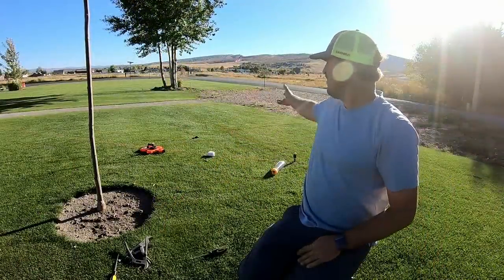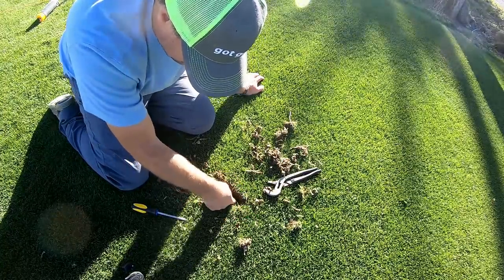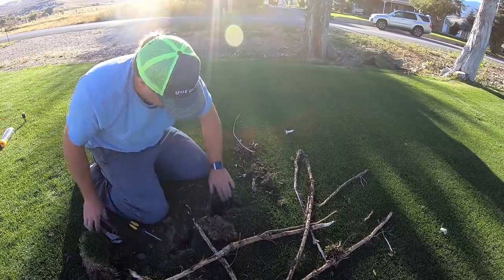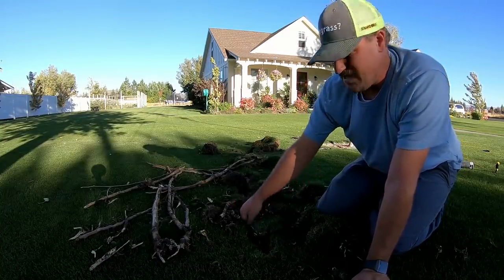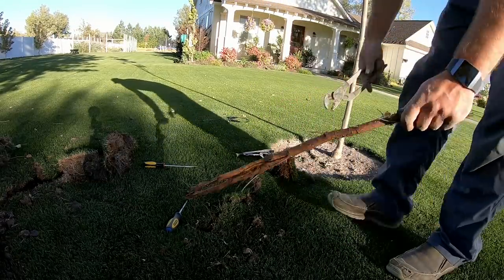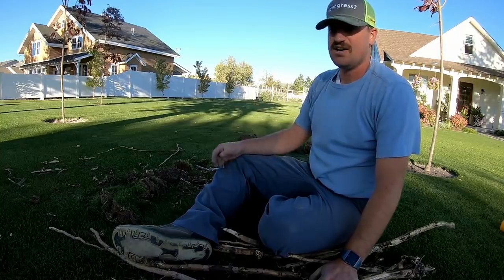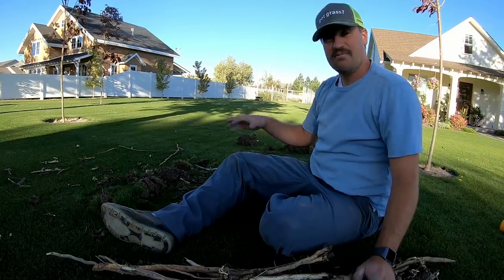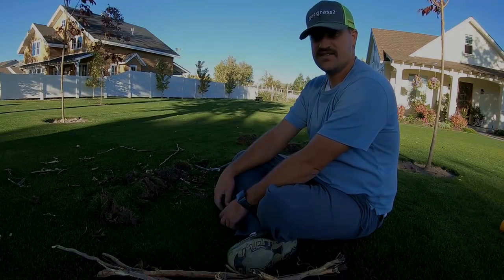HOW TO REMOVE TREE ROOTS FROM YOUR LAWN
This is a simple video that shows me tearing out cottonwood tree roots from my lawn. I very much dislike these cottonwood trees and I hope that someday I can get rid of them all together.